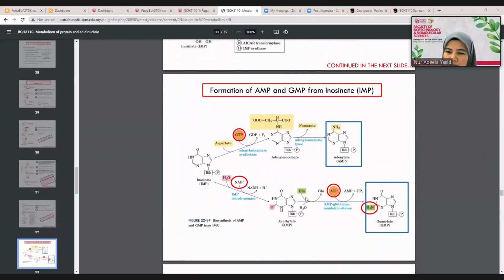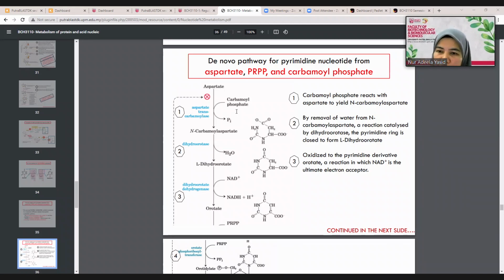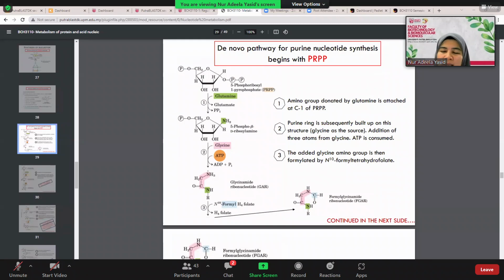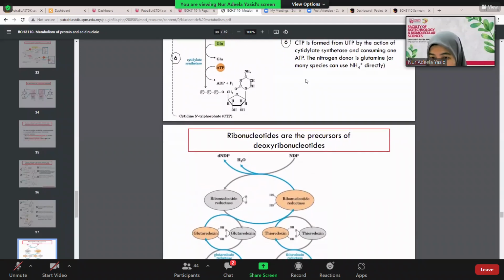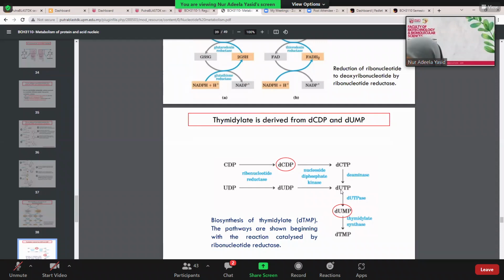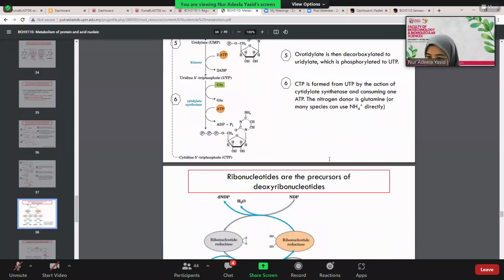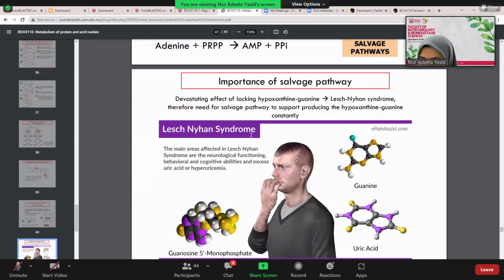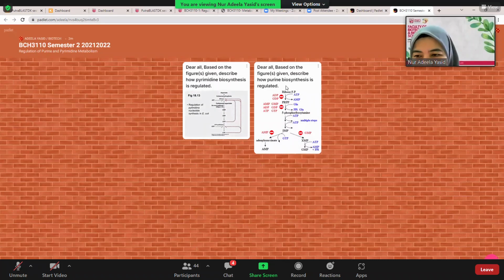Nucleotide Metabolism Part 2 - 30/5/2022